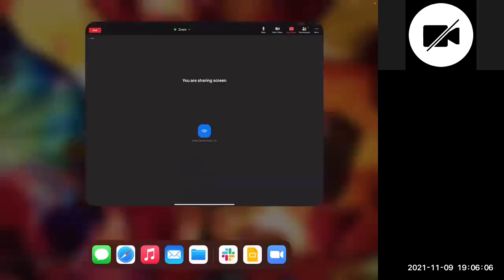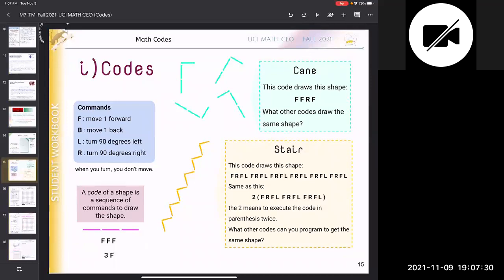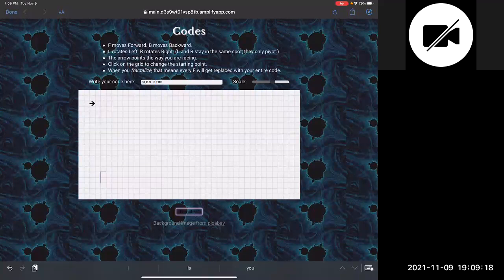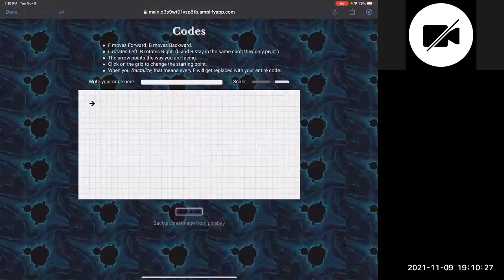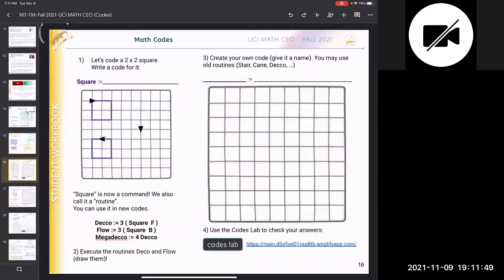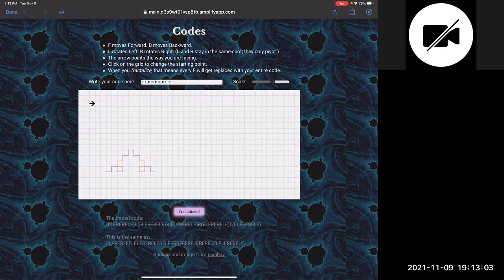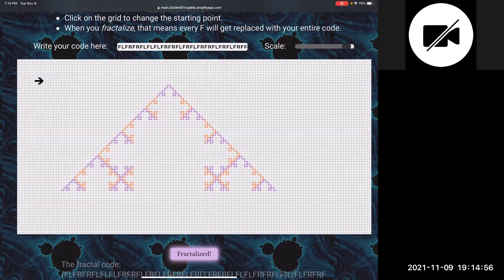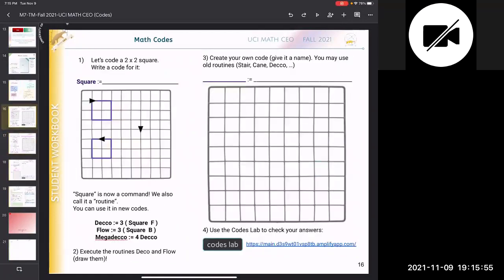Fall 2021 - M7 - Math Codes - Teaching Tips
By Jenny Pi